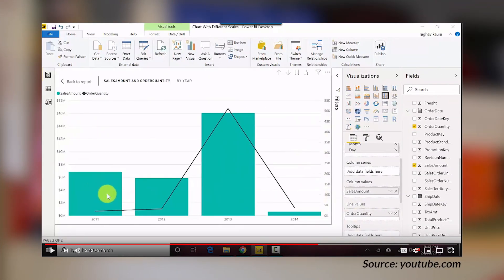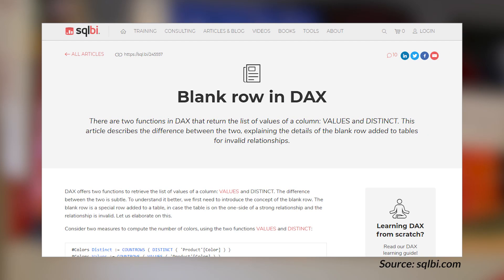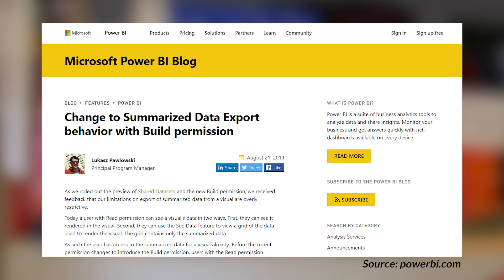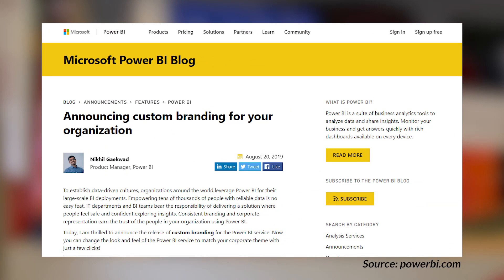Killer Power BI Custom Branding and more... (August 26, 2019)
What’s new for SQL Server 2019 Analysis Services RC1

Change to Summarized Data Export behavior with Build permission

Using Data Category to Have a Better Visualization in Power BI (@Rad_Reza)